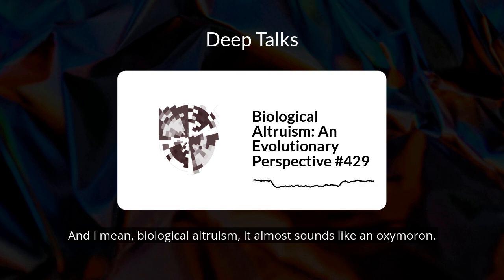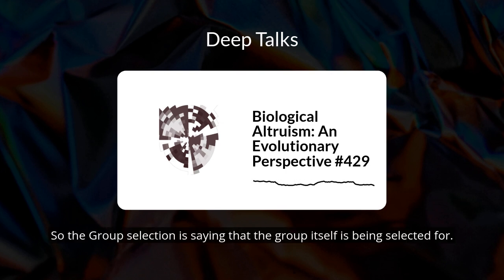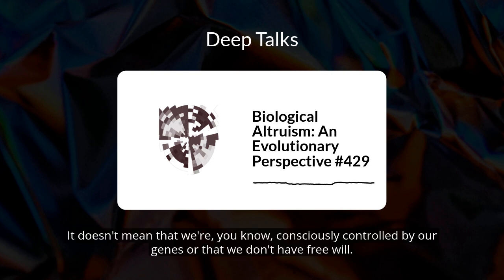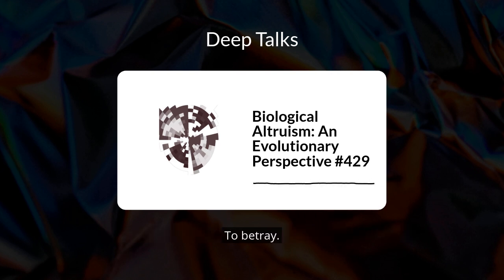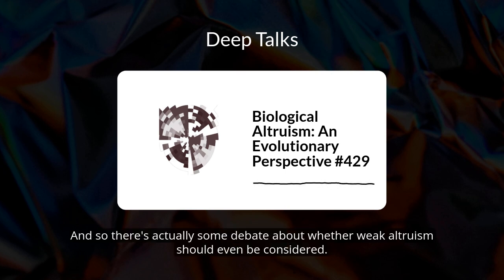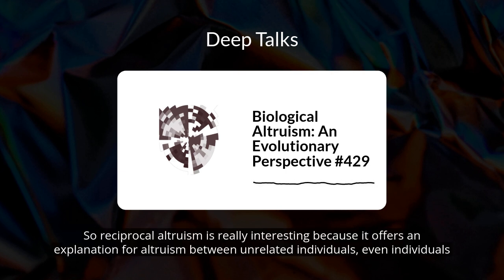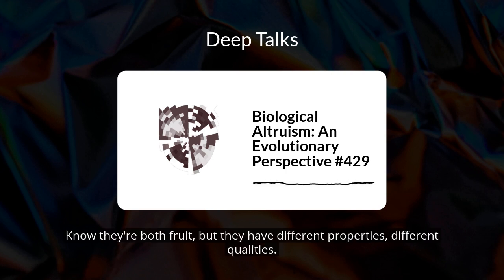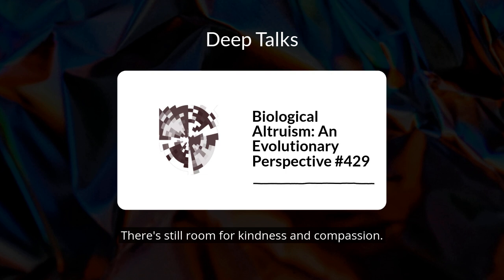Biological Altruism: An Evolutionary Perspective #429 | Deep Talks